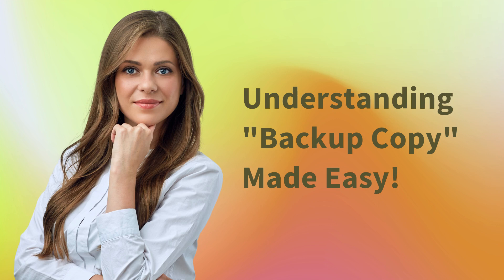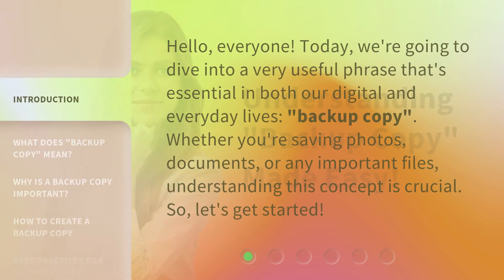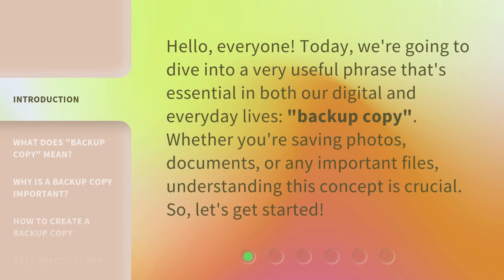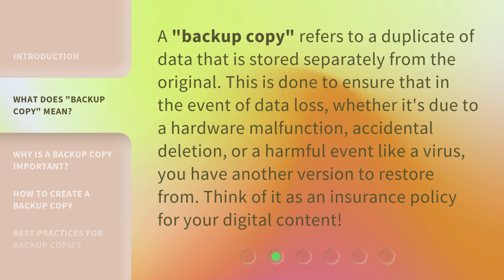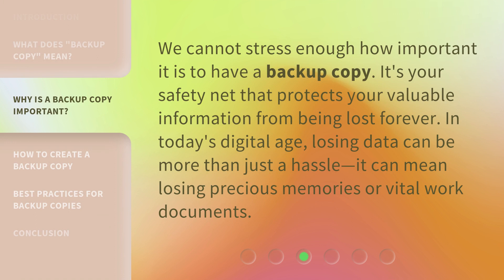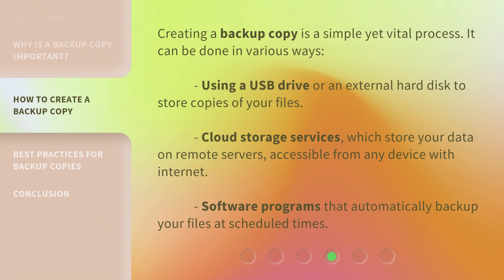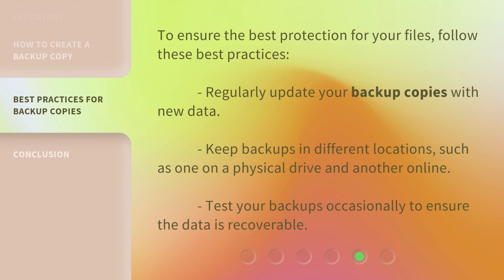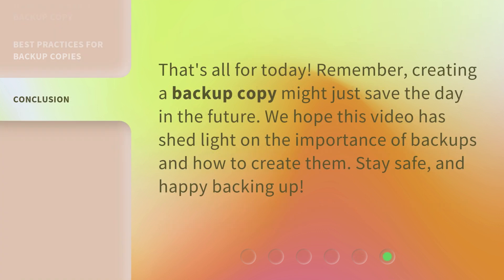Understanding "Backup Copy" Made Easy!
Mastering the Art of Backup Copy: Simplified! • Discover the secrets to effortlessly understanding and mastering the concept of 'Backup Copy' in this concise and captivating video. Learn how to protect your valuable data with ease and confidence!

00:00 • Introduction - Understanding "Backup Copy" Made Easy!
00:30 • What Does "Backup Copy" Mean?
00:57 • Why Is a Backup Copy Important?
01:19 • How to Create a Backup Copy
01:47 • Best Practices for Backup Copies